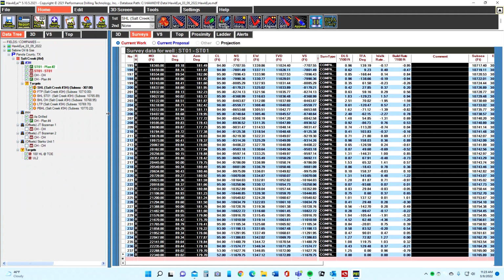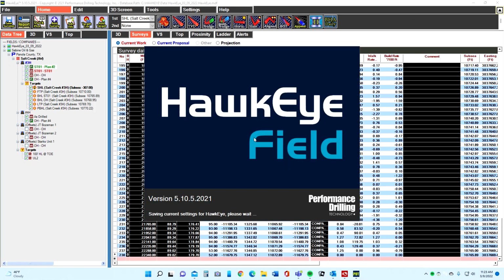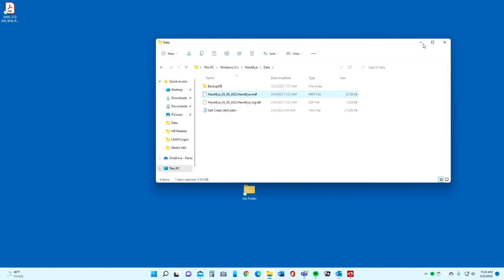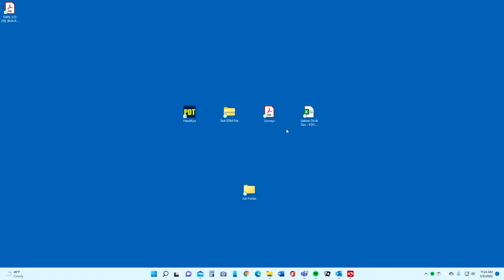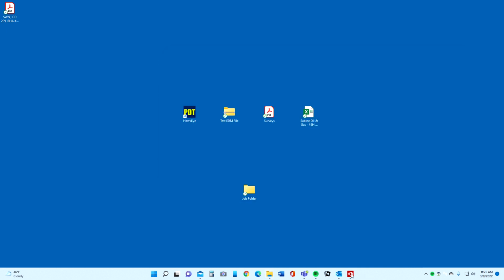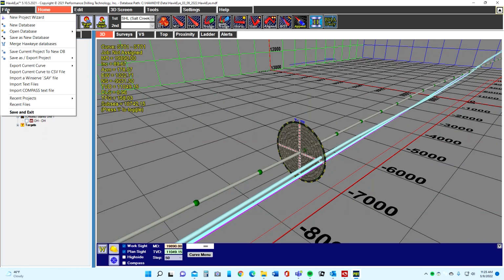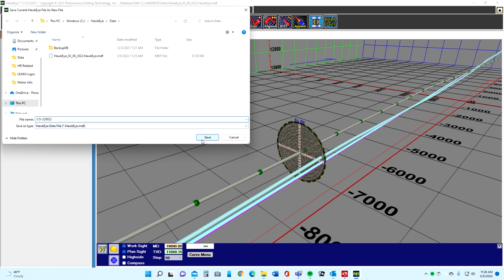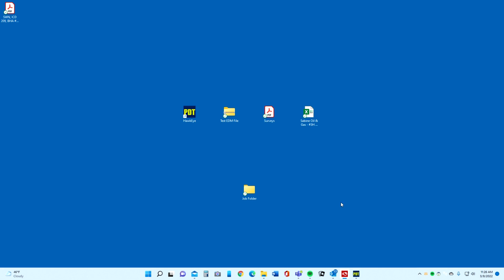Saving and Exporting MDF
Follow this procedure to save and export your .edm file for morning reports or to transfer to a new computer.